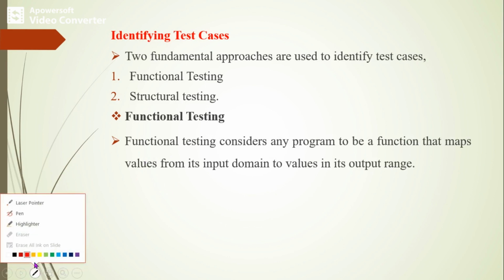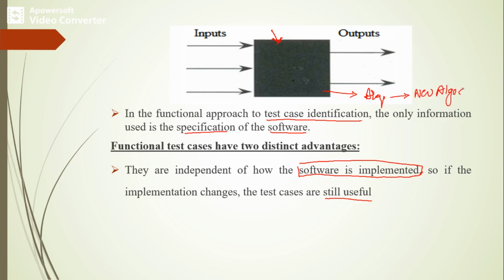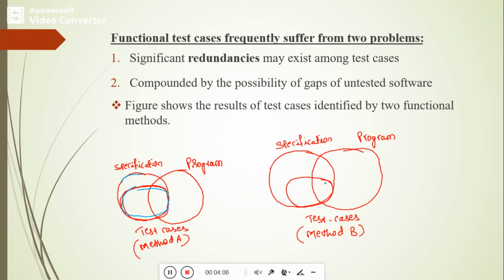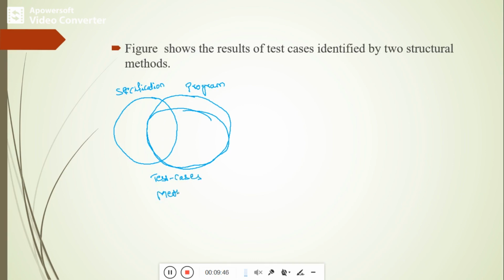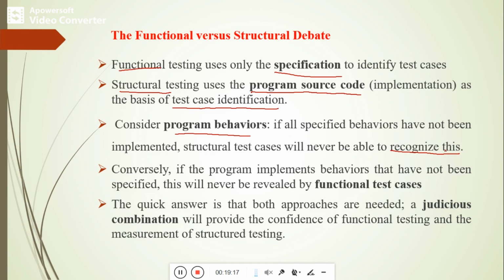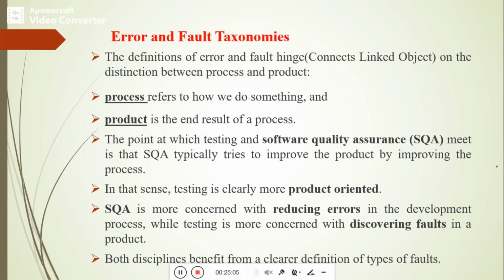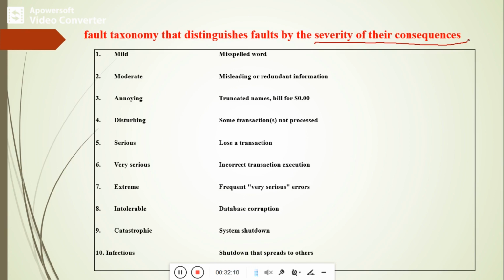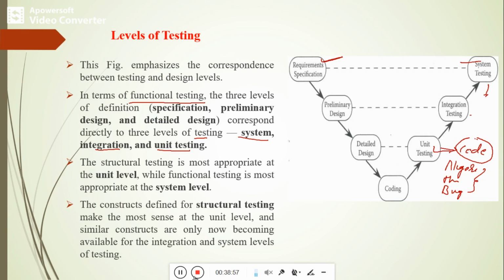VTU ST 18IS62 M1 L3 Introduction to Software Testing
This video will explain about Identifying Test cases, Errors and Facult Taxonomy, Levles of Testing

Name:  Ranganatha K
Department :  Information Science & Engineering
Semester:  6